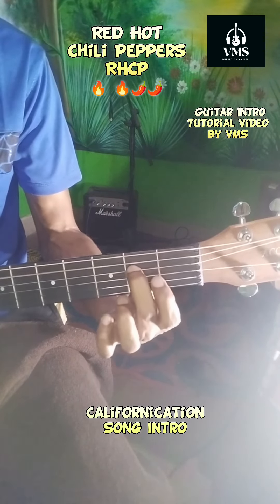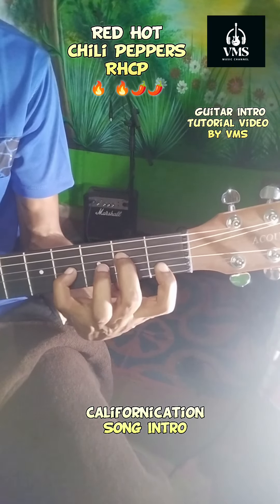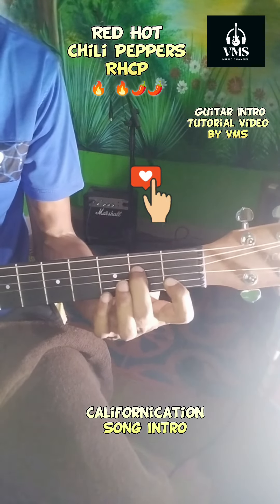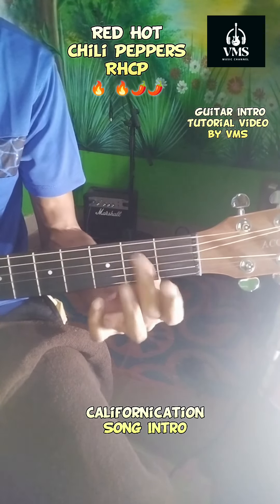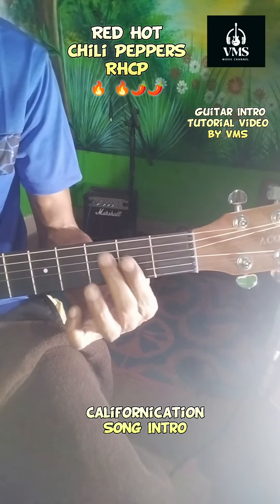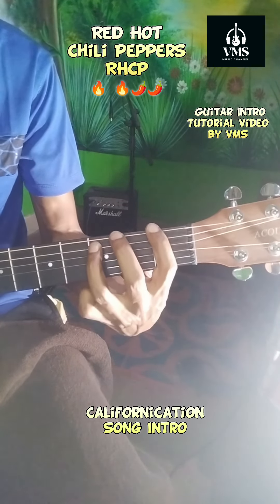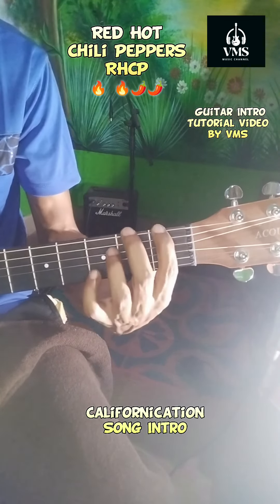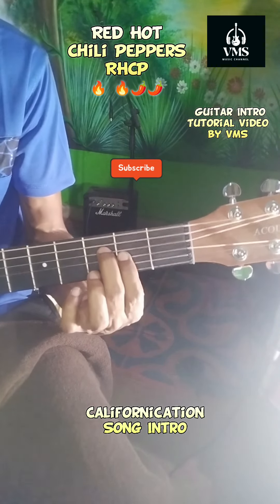Red Hot Chili Peppers - 'Californication' Song Guitar Intro Tutorial Video by VMS| Acoustic Guitar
Red Hot Chili Peppers - 'Californication' Song Guitar Intro Tutorial Video by VMS| Acoustic Guitar Cover Fingerstyle Music

Photo Credit: Google